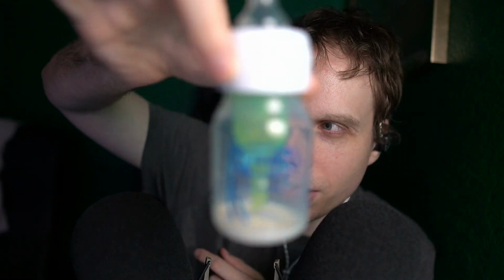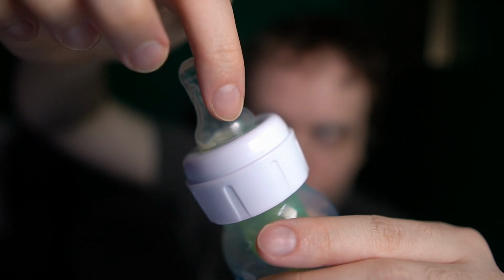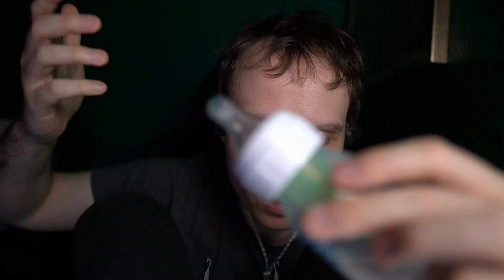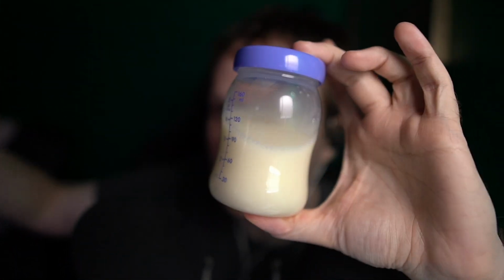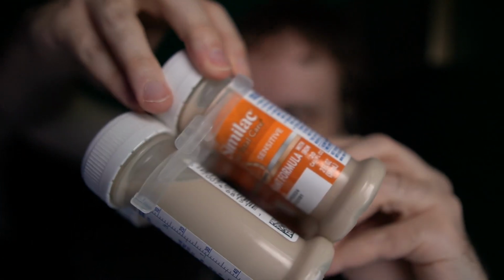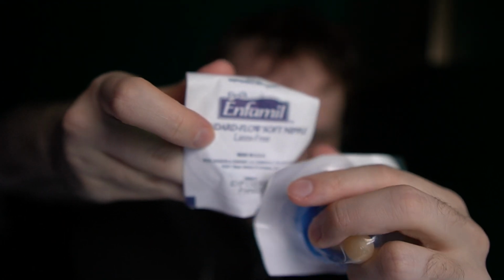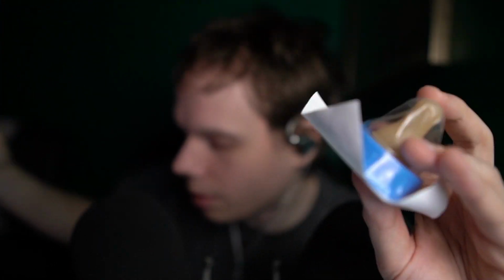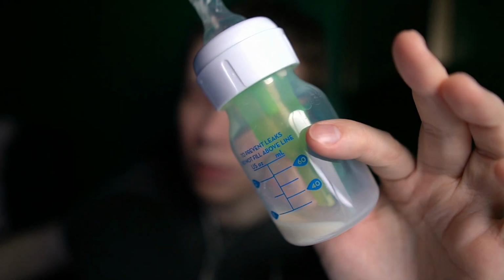Methods To Feed A Newborn Baby ASMR